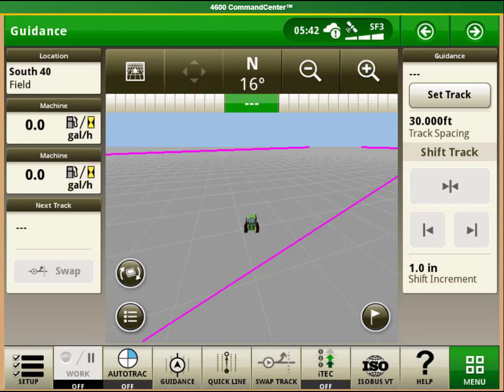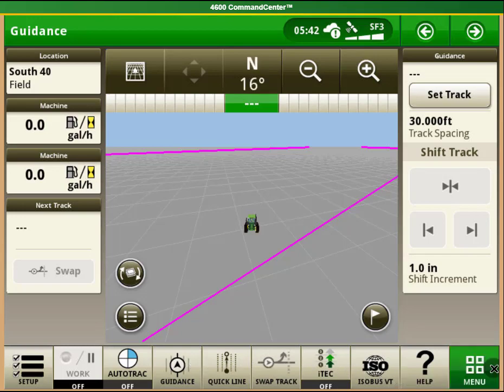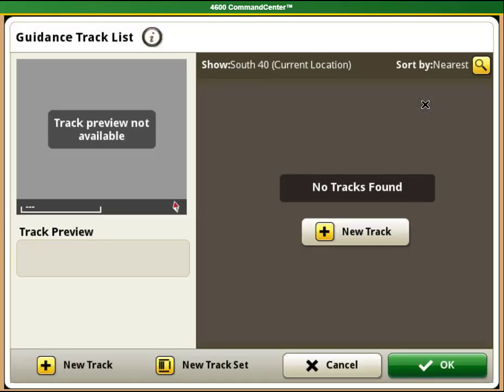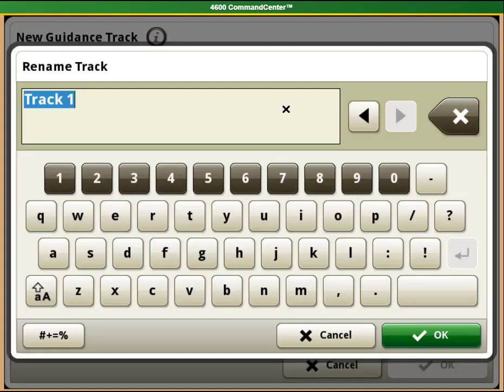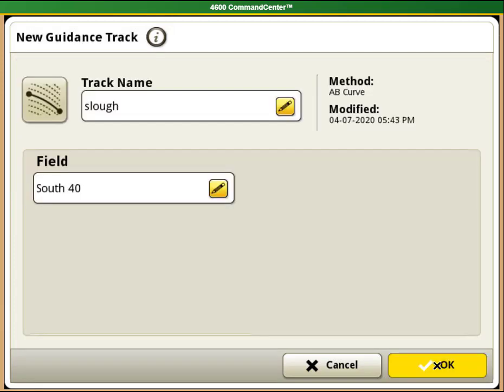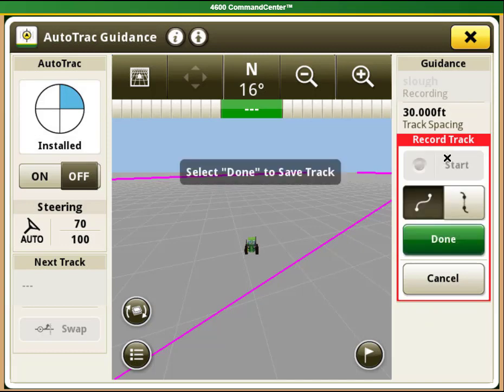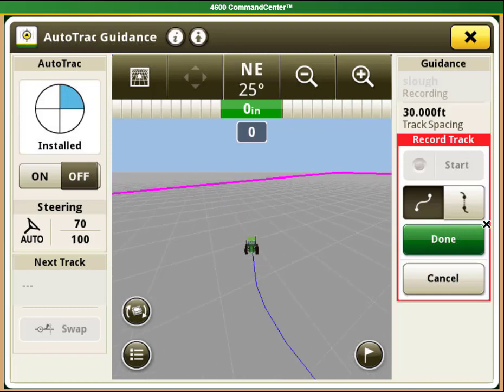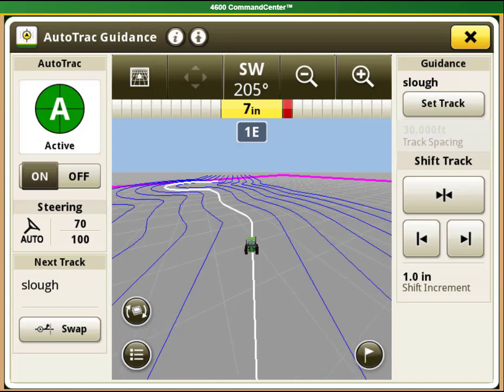How To : AB CurveTrac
This video will show you how to set up an AB Curvetrac guidance line on your John Deere Generation 4 Displays.